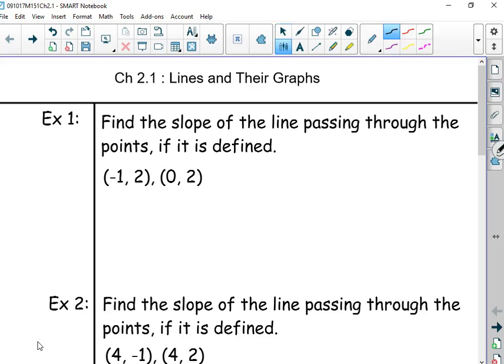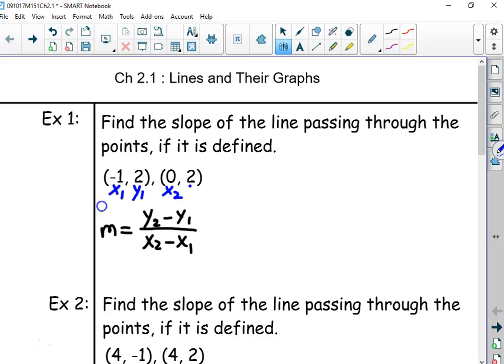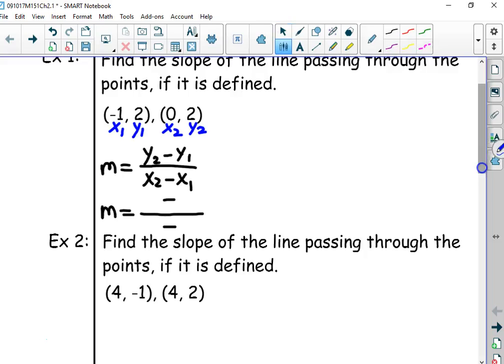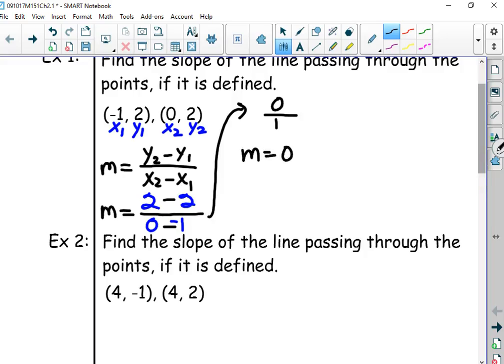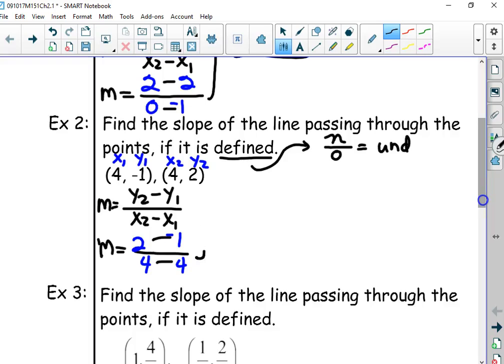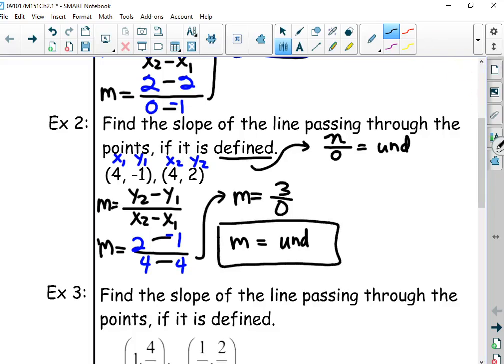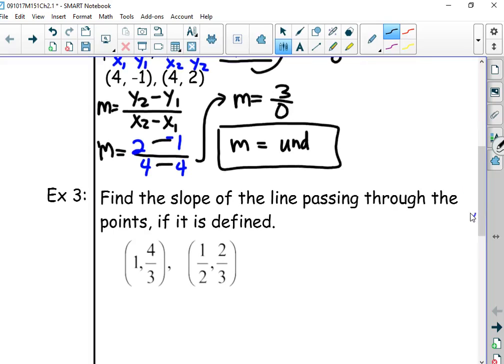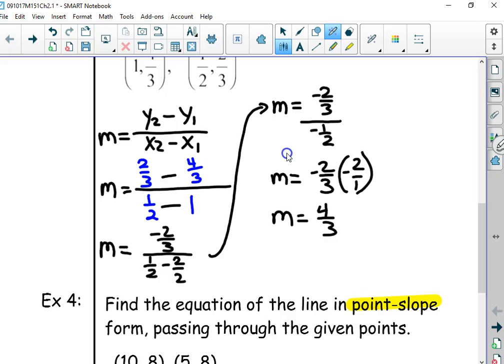Ch2 1 1